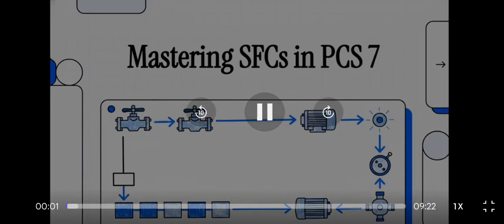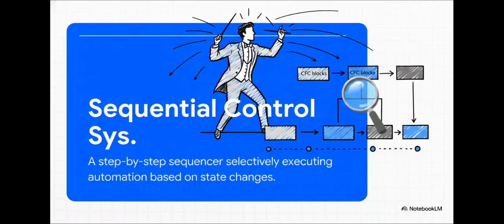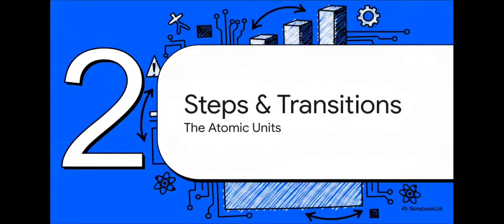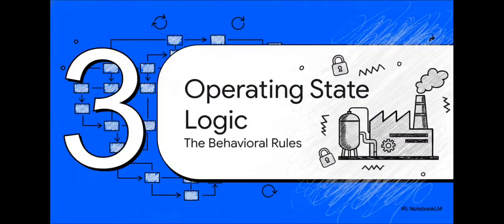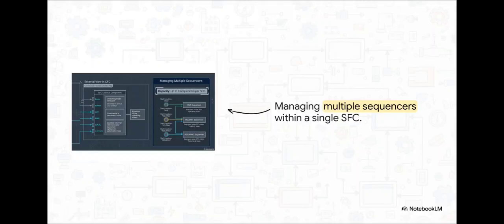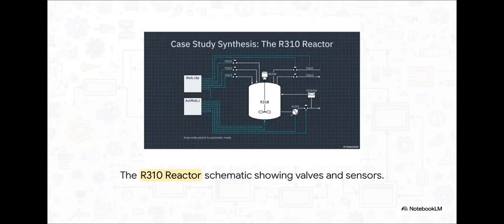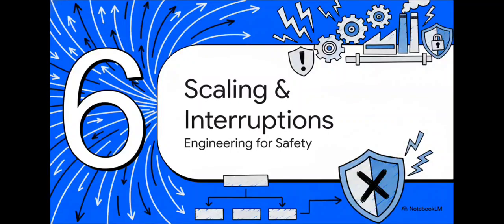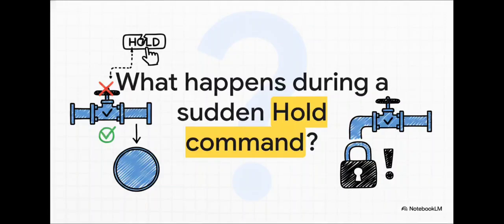Pcs7 systems course 13 English language